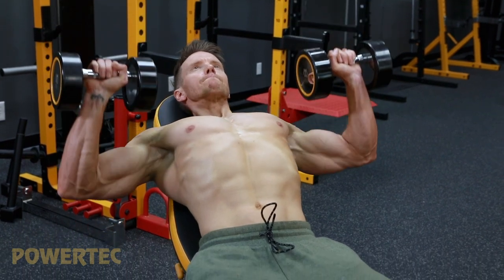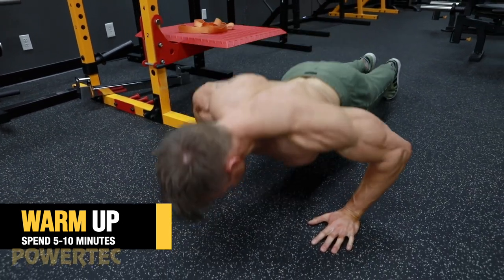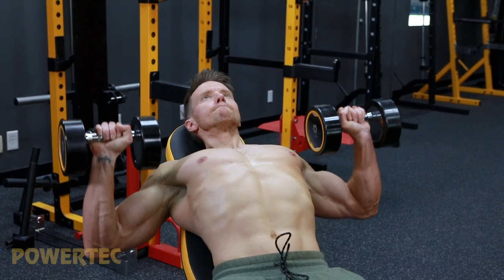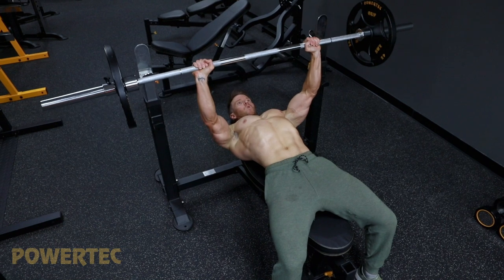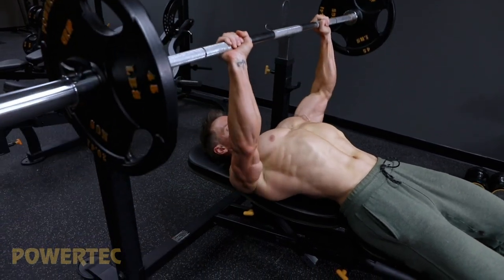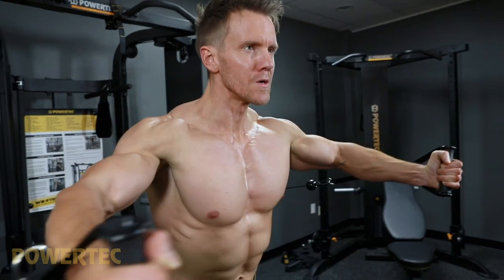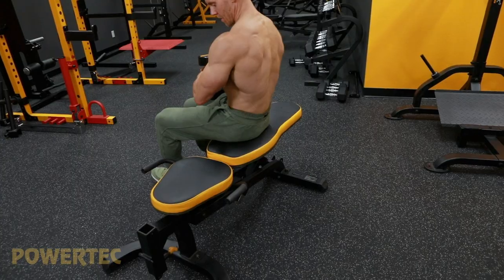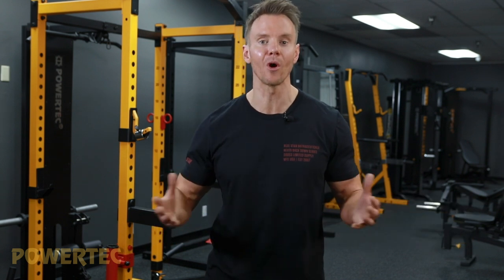Build A Powerful Chest - Powertec Fitness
This video shows how to build a powerful chest, featuring Pro Trainer, Rob Riches at the Powertec HQ in Paramount, CA. See below for full exercises and equipment used.

EXERCISE TIMESTAMPS

Warm Up: 1:36
Exercise 1:  Incline Dumbbell Press:  2:40
Exercise 2:  Flat Bench Barbell Press  3:58
Exercise 3: Pec Fly:  5:24 (superset with wide-grip chin ups)
Exercise 4: Cable Flys:  6:37
Exercise 5: Dumbbell Pullover  8:43 (superset with push ups)

POWERTEC EQUIPMENT USED

Powertec is the pioneer and leader in the area of strength equipment.  Since 1997, we have increased our global presence with operations in the United States, Europe and Asia while committed to our mission. Headquartered in southern California, we produce a full line of strength equipment for home and light commercial purposes.  Our brand is highly sought after by the educated buyer looking for weight capacity maximization without sacrificing safety, customization of their Workbench home gyms through extensive accessory modularization, and commercial gym quality at home gym prices.